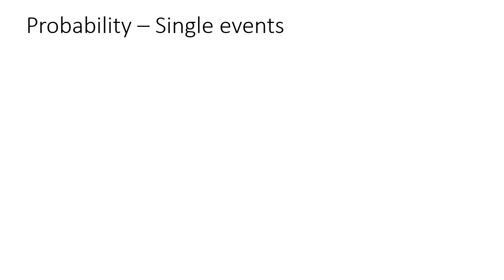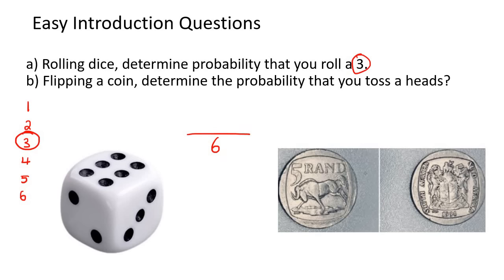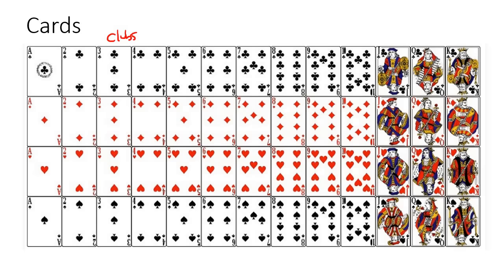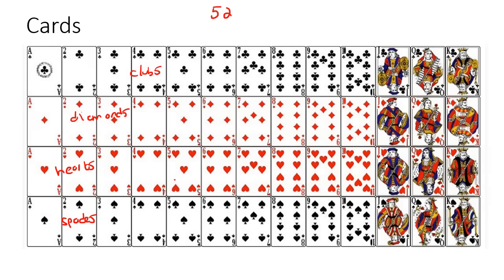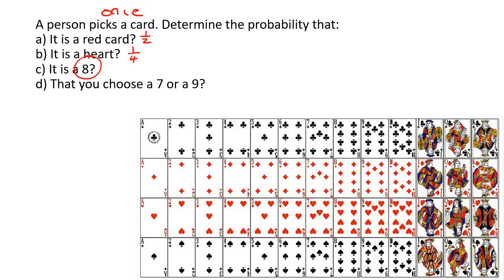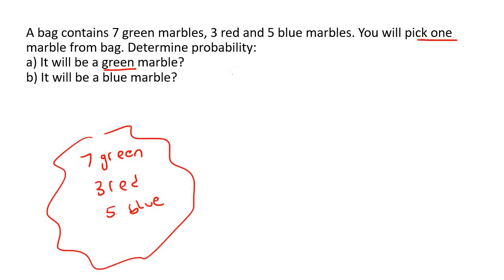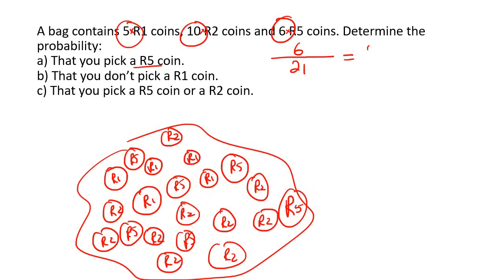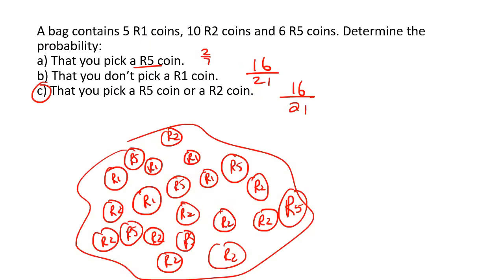Probability Maths Lit Part 1